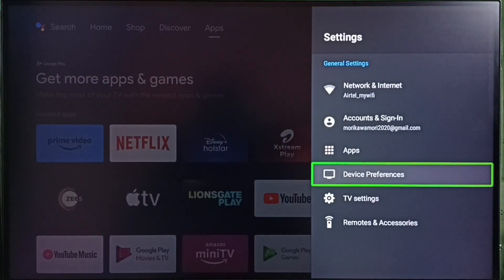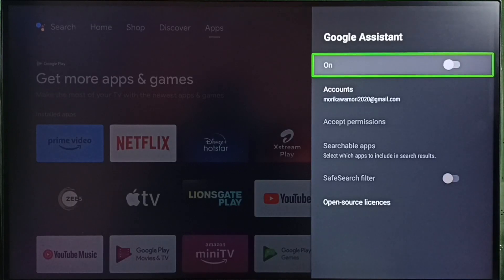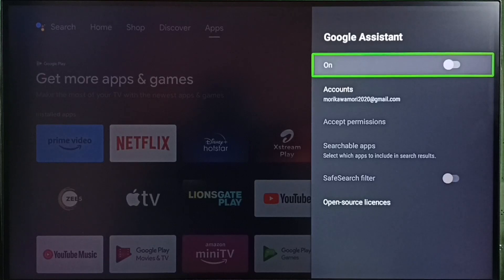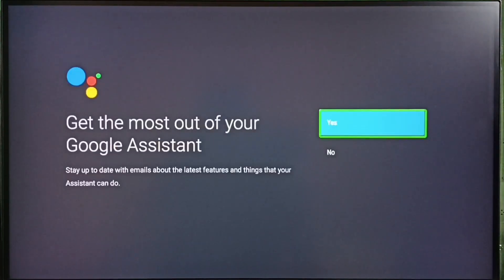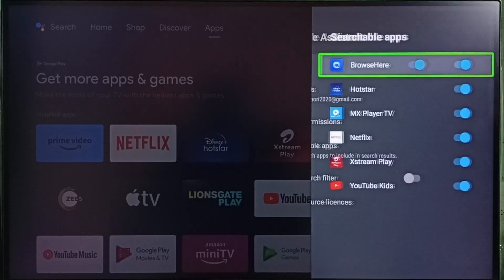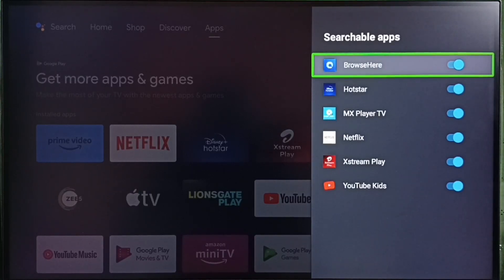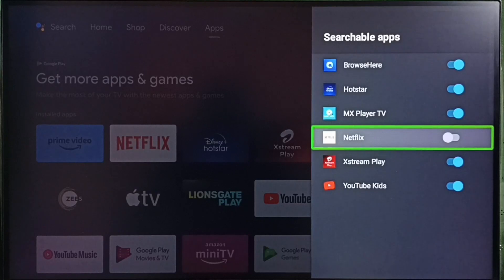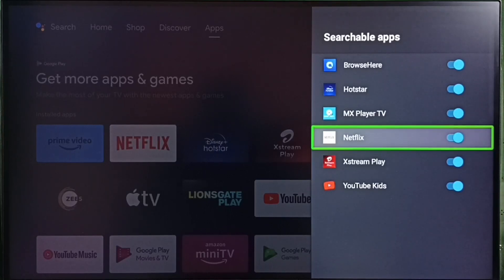SANSUI Android TV : How to Fix Voice Control or Google Assistant Not Working Issue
Android TV,
Android,
Smart TV,
Smart Google TV,
Google TV,